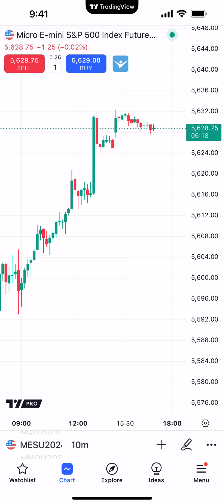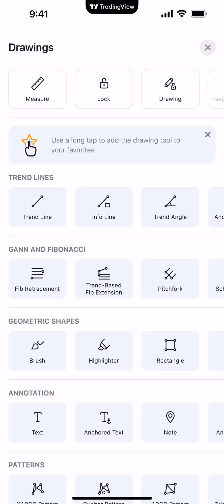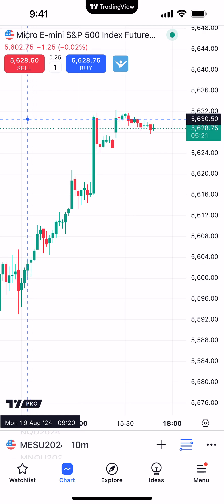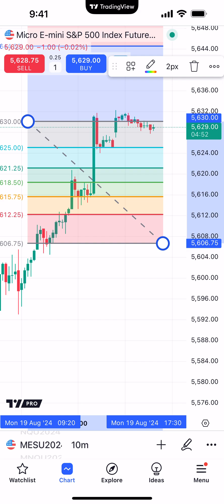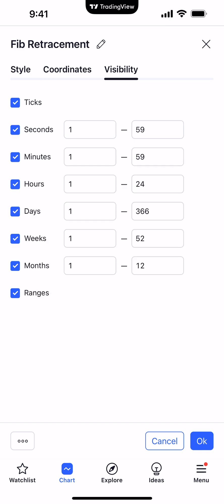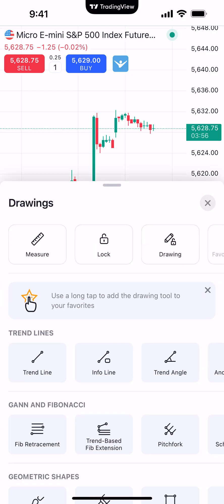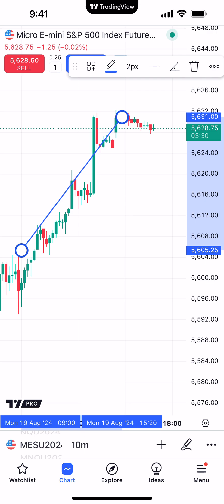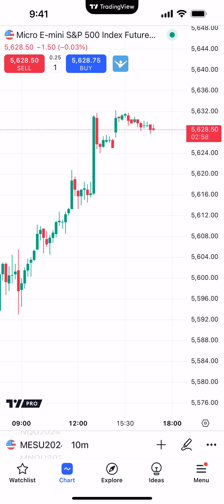TradingView Tips: How to Work with Drawing Tools in TradingView Mobile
In this tutorial, we dive deep into TradingView tips specifically tailored for mobile users. Learn how to efficiently work with drawing tools in TradingView Mobile to expand your charting skills. Whether you are into futures trading or exploring micro futures and micro contracts, mastering these drawing tools will expand your ability to analyze the futures market on the go.

We will cover the essential features available on TradingView Mobile, providing insights into how to utilize these tools for day trading and micro trading. This guide is perfect for anyone looking to improve their trading skills, especially those interested in CME futures.

Join us as we share valuable futures education and tradingview features for the world of micro futures. By the end of this video, you will be well-equipped to navigate TradingView's mobile platform, making the most of your tradingview experience!

Don’t miss out on unlocking the full potential of TradingView Mobile with these helpful tips!